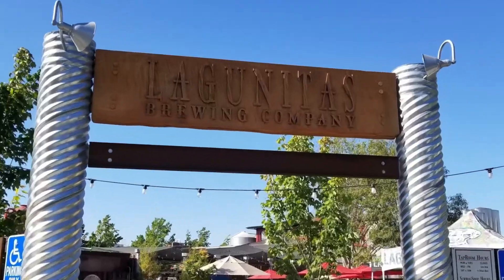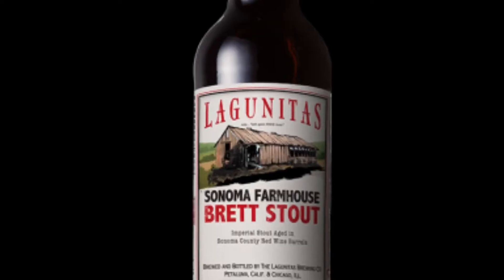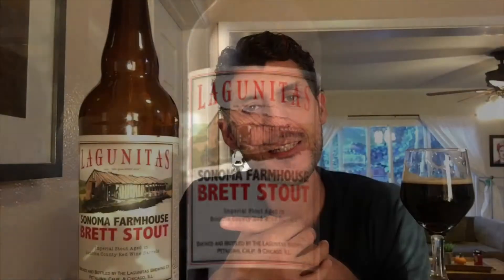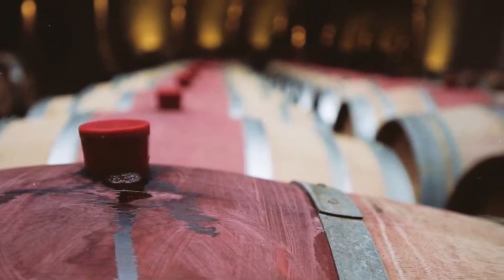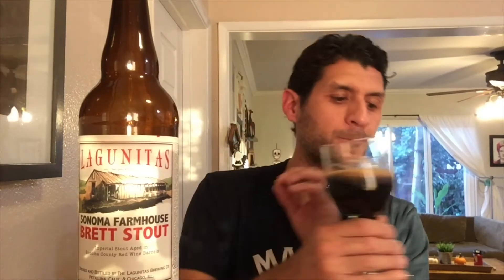Lagunitas Brewing Sonoma farmhouse Brett stout 11.3%abv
Stout fermented with brettanomyces and lactobacillus then fermented in red wine barrels.